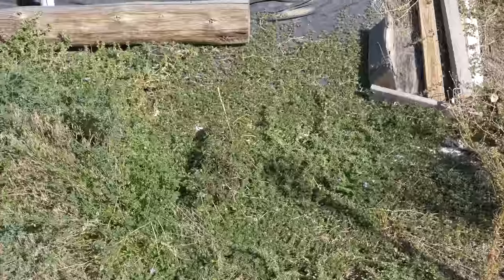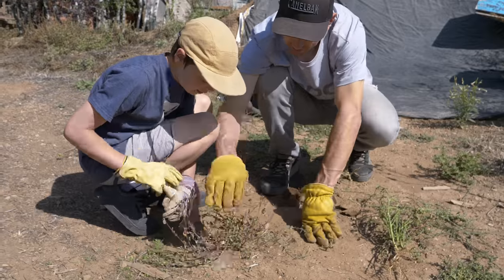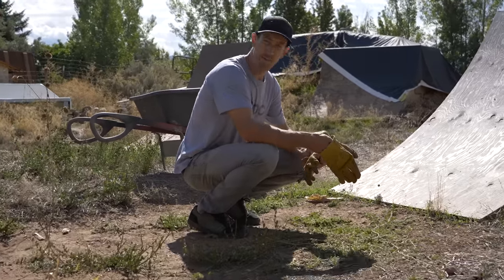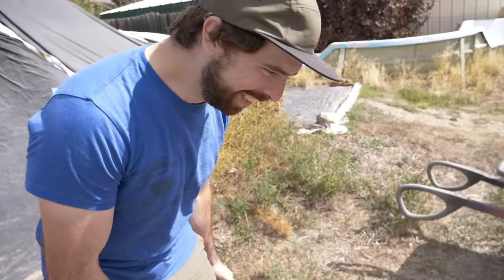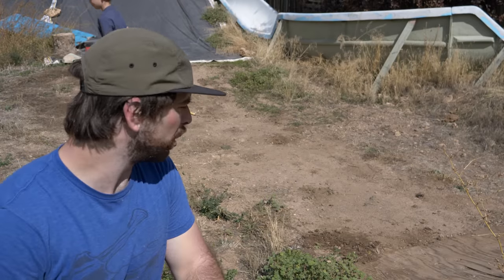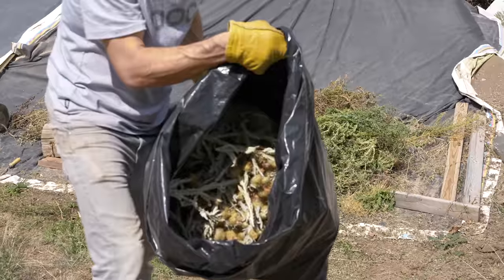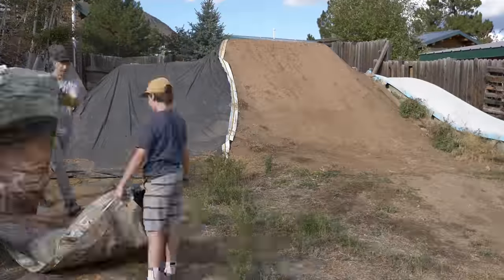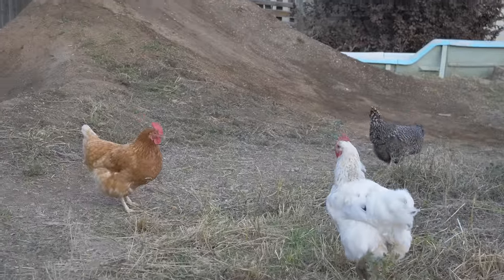Our Dirt Jump’s Biggest Enemy!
This is the worst thing that’s happened to our dirt jumps!! While traveling this summer the yard has been overrun with goatheads and spiky weeds making the backyard jumps unrideable. Phil Kmetz from Skills With Phil channel stopped by to visit and ride, we got to work in the yard and had some fun!

Here's some gear we love!

Advertising disclosure: All of my videos contain products, logos, or mentions associated with my sponsors, including Diamondback, POC, Magura, Kenda, Camelbak, Lezyne, Ride Concepts, and Competitive Cyclist where I feature and link to products sold on their website.